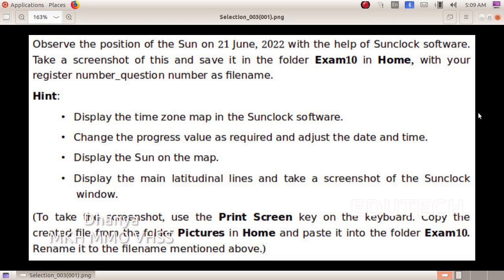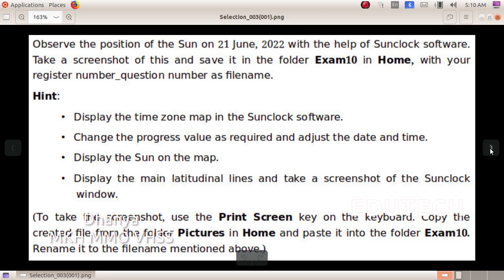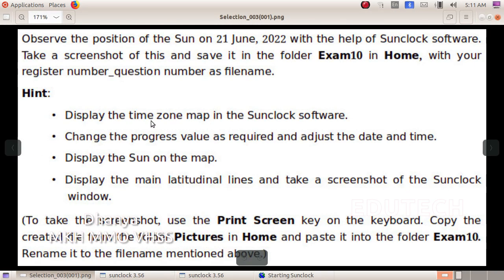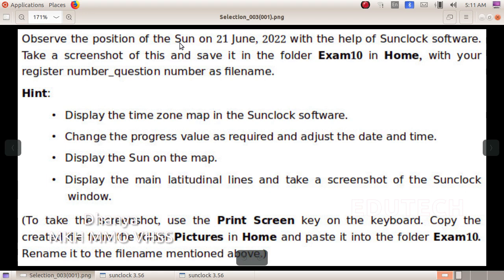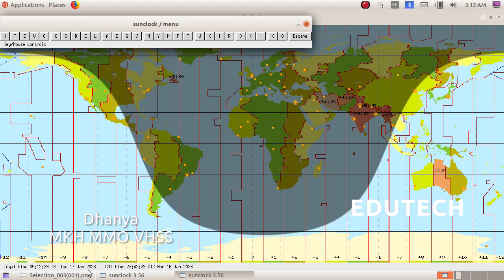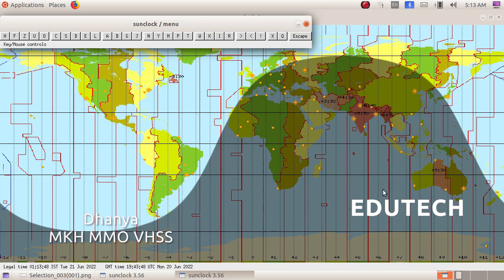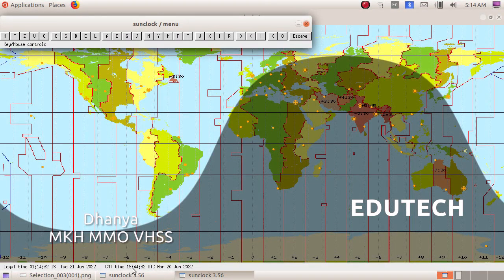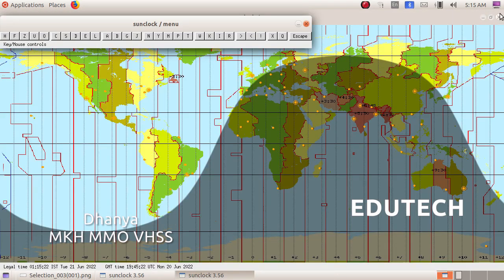SSLC IT EXAM 2023 || SUNCLOCK || GROUP 1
SSLC IT EXAM 2023
SUNCLOCK
GROUP 1
SSLC IT EXAM QUESTIONS